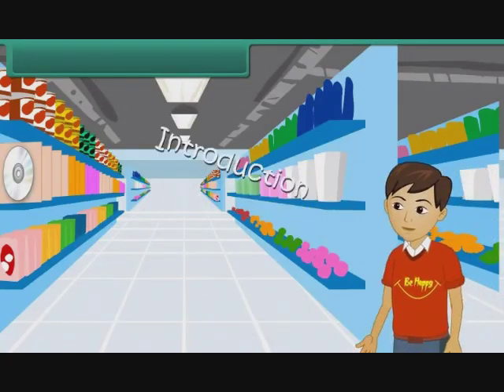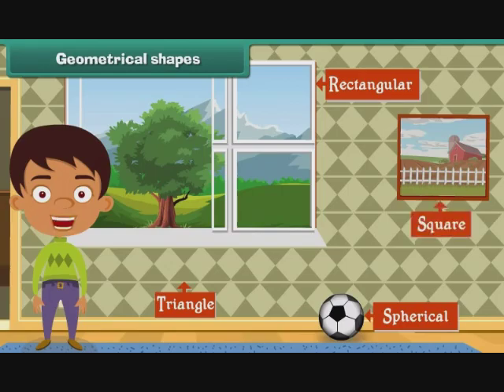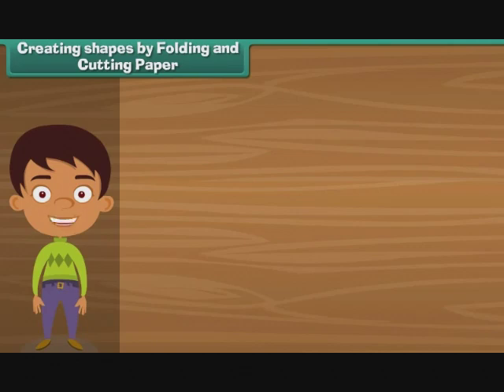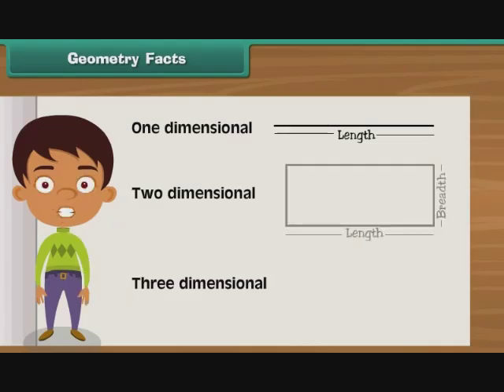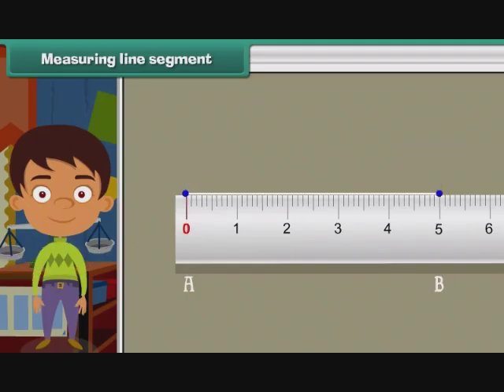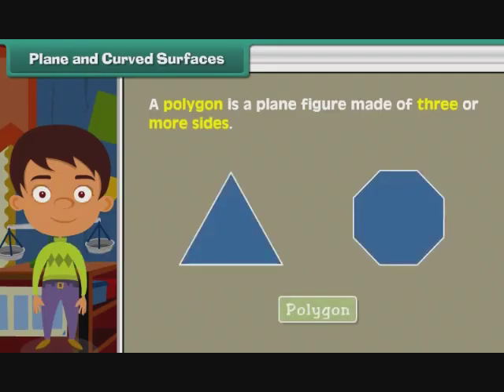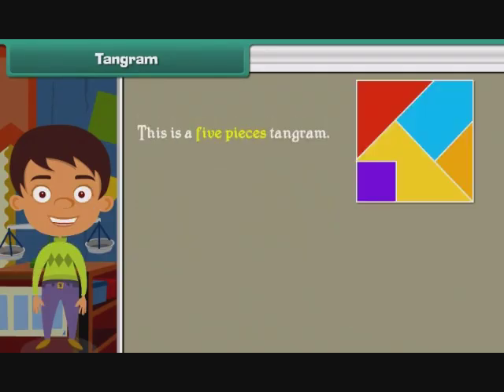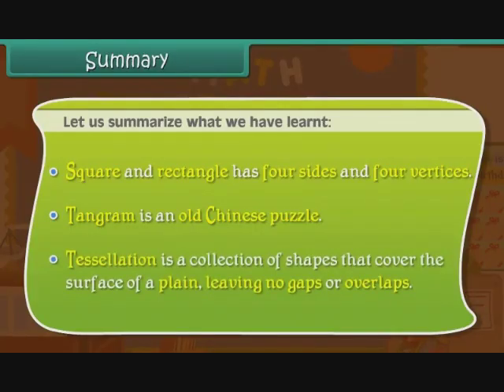CBSE Class 03 Mathematics CHAPTER NAME IS Geometry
Welcome to this complete Class 3 Maths learning series covering all chapters of CBSE Class 03 Mathematics as per the latest NCERT syllabus. This series ensures concept clarity, quick revision, mental maths development, problem-solving skills, and real-life application-based learning for all topics in Money, Geometry, Mental Arithmetic, Time, Measurement of Length, Measurement of Mass, Data Handling, Patterns, Division, Multiplication, Addition and Subtraction, Calendar, Measurement of Capacity, Number Facts, and more.
📚 Chapterwise Detailed Explanation
✅ 1. Money
Learn how to recognise coins and notes, add and subtract money, convert rupees into paise and vice versa, and solve day-to-day money transaction word problems with clarity for strong financial literacy.
✅ 2. Geometry
Understand basic 2D and 3D shapes, corners, edges, vertices, plane and solid shapes, symmetry, and their properties with real-life examples to build spatial visualisation and geometry skills.
✅ 3. Mental Arithmetic
Improve your mental maths through rapid addition, subtraction, multiplication tables up to 10, mental strategies to add and subtract two-digit numbers efficiently, and tricks to calculate faster without writing.
✅ 4. Time
Learn how to read clocks, tell time to the hour and half hour, understand a.m. and p.m., calculate elapsed time, and solve daily life time problems with clarity and confidence.
✅ 5. Measurement of Length
Understand standard units of length – centimetres, metres, kilometres – with conversion, comparison, and solving measurement word problems to relate textbook learning to daily life.
✅ 6. Measurement of Mass
Learn about measuring weight using standard units like grams and kilograms, estimating mass, and solving practical mass-based questions to strengthen real-life application skills.
Develop analytical skills by reading, interpreting, and drawing tally charts, pictographs, and bar graphs. Understand data collection, organisation, and presentation meaningfully.
✅ 8. Patterns
Identify and create patterns in numbers, shapes, colours, and objects to build logical thinking, reasoning ability, and preparation for advanced mathematics concepts.
✅ 9. Division
Understand division as equal sharing and grouping, relation between multiplication and division, division facts, and solving division problems with clarity.
✅ 10. Multiplication
Build strong multiplication concepts through repeated addition, multiplication tables up to 10, word problems, and real-life applications to develop problem-solving skills.
Learn to add and subtract 2-digit and 3-digit numbers with or without regrouping, solve story sums, and understand the connection between addition and subtraction in depth.
✅ 12. Calendar
Learn days of the week, months of the year, reading and using calendars to find dates, duration, and sequence for strengthening daily life skills in children.
✅ 13. Measurement of Capacity
Understand units of capacity – litre, millilitre – ✅ 14. Number Facts
Revise number names, counting up to 1000, place value and face value, comparing 🎯 Why watch these videos?
✔️ Chapterwise NCERT syllabus coverage
✔️ Easy explanations with examples
✔️ Concept clarity with tricks and tips
✔️ Quick revision for exams and tests
✔️ Real-life application-based learning
✔️ Helpful for Class 3 Maths Olympiad and assessments
✔️ Strengthens calculation speed and accuracy
✔️ Builds strong base for higher classes
✔️ Improves mental arithmetic skills
✔️ Develops logical reasoning and problem-solving
👩‍🏫 Primary school teachers for classroom explanation
📝 Students preparing for Olympiads and scholarship exams
🏆 Learners aiming to build a strong Maths foundation
This channel is dedicated to complete NCERT Maths explanations for Classes 1-12, with conceptual clarity, doubt solving, revision series, sample papers, Olympiad preparation, and short tricks for exams.
Watch the full playlist now to cover each chapter in detail and master Class 03 Maths.